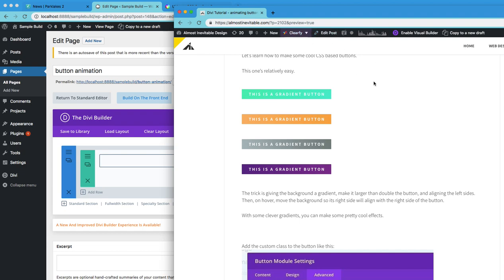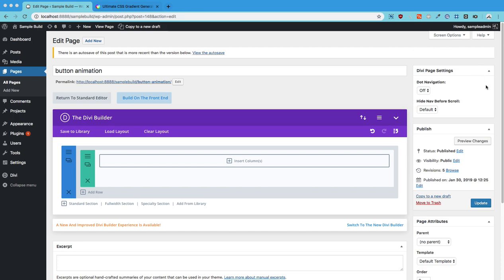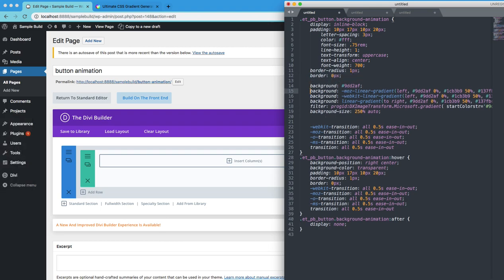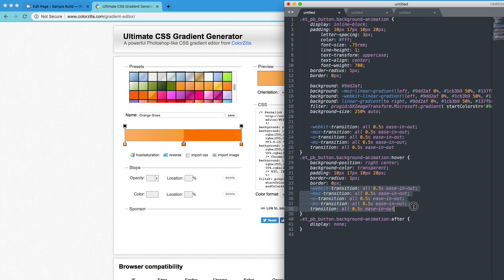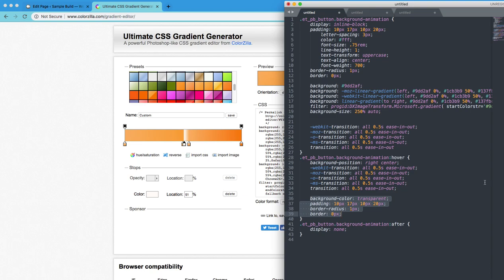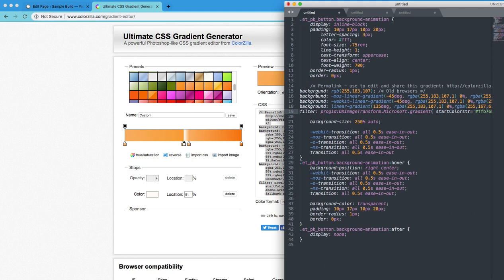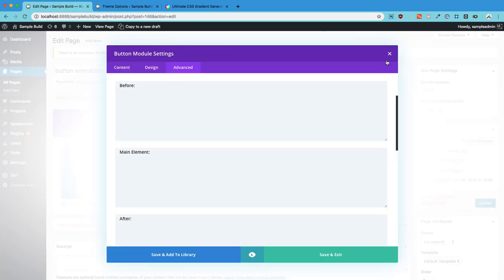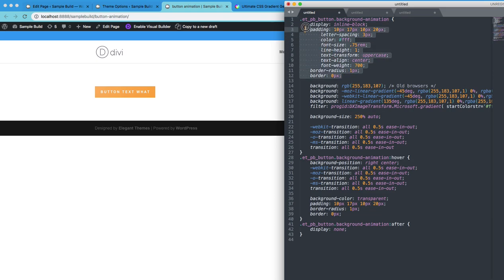Divi Tutorial - Animated button backgrounds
Learn how to make a button background animate with CSS. I use the Divi theme and WordPress in this example, but you can do this trick on any web page with any type of build.